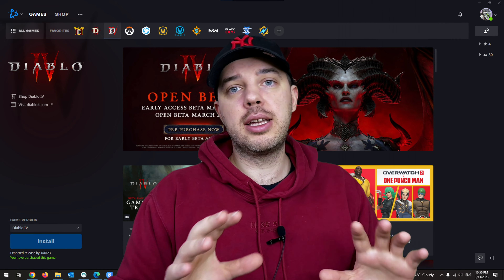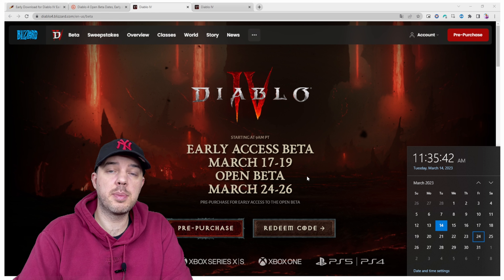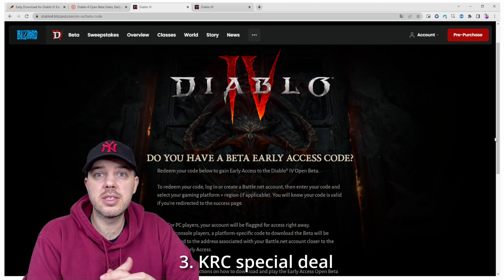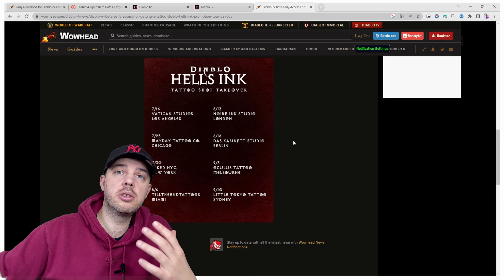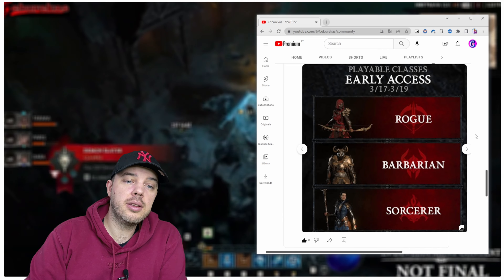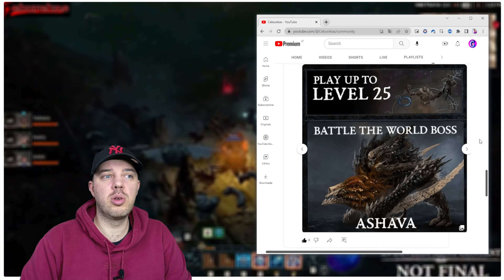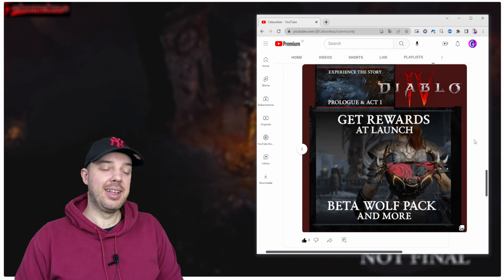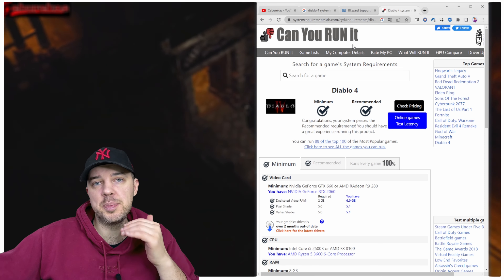Diablo 4 Early access and Open Beta (All in 1 place)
Diablo 4 Beta is right around the corner and there is a lot of people asking a lot of things that I think I can simply answer in this video. Questions like: When it will start, how to download it, can i play it free, will diablo4 have a group play, is this game suitable for low end PC's, what is system requirements. I cover all those questions and more without any spoilers.

Timestamps:
00:00 - Intro
00:09 - Problem downloading Diablo 4 Beta?
00:39 - What time Diablo4 Beta will start? Early access & Open Beta
01:38 - How to Redeem Diablo 4 Early access Code
01:45 - Four ways to Get Early access code for Diablo 4
04:09 - What is expected within Diablo 4 Beta (No spoilers!)
07:09 - System Requirements to play Diablo 4 plus extra tip
08:47 - Will Diablo 4 be focused on Solo play or Group play? (Explained)

Popular comment " Wheres this gameplay from? I havent seen it around anywhere else"